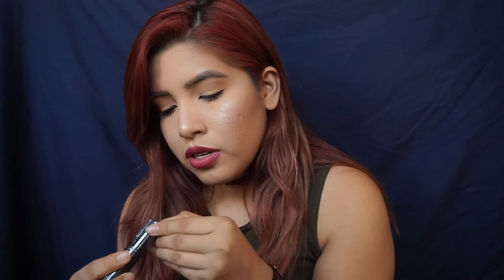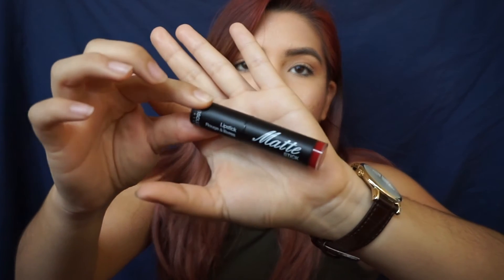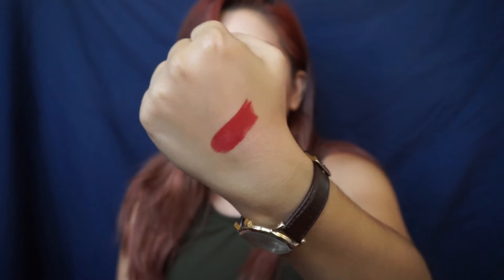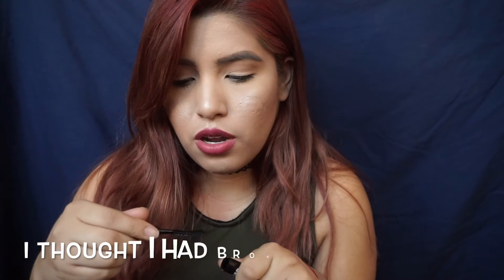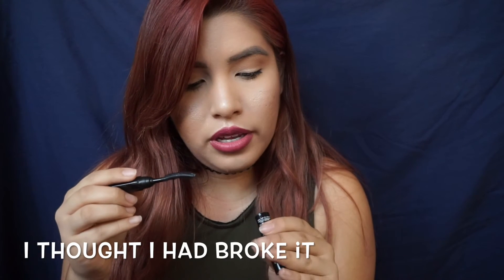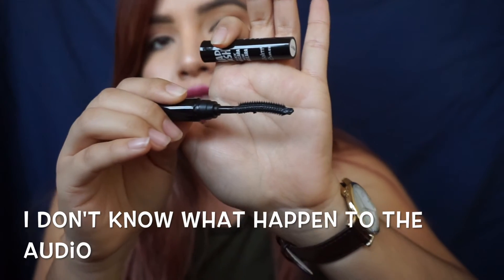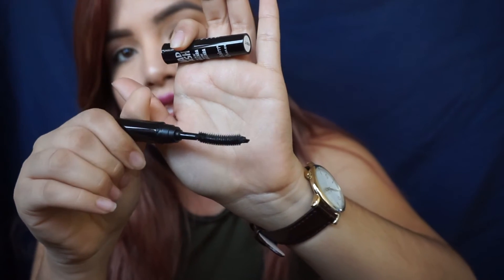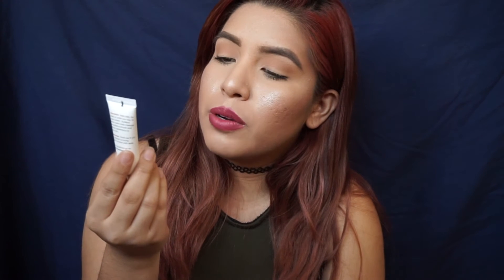November Ipsy Glam Bag | princessjcelyn 2016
Hey My Beauties!!! Don't Forget To Give it a BIG Thumbs Up For More Unboxing Videos!!! I love To Watch Them and Also Doing Them, Since I Get To Sit Here and Talk To You All.
xoxo Jocelyn